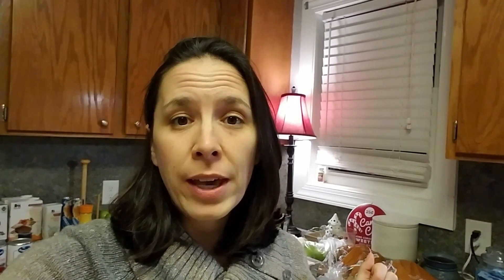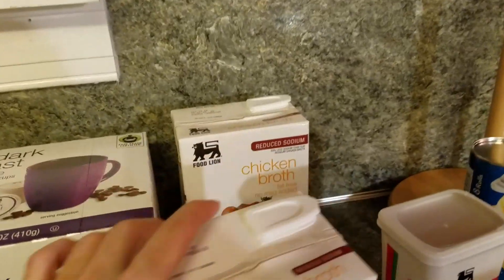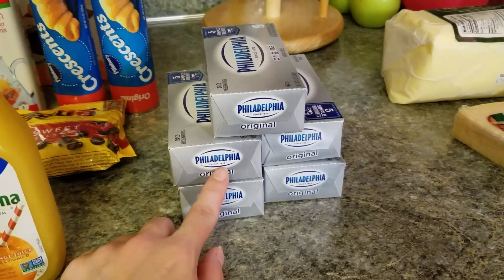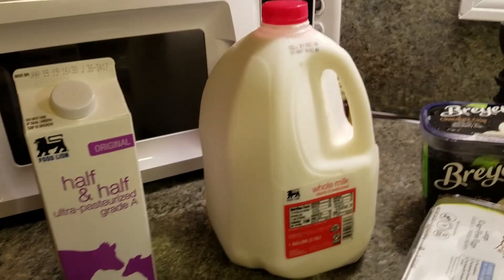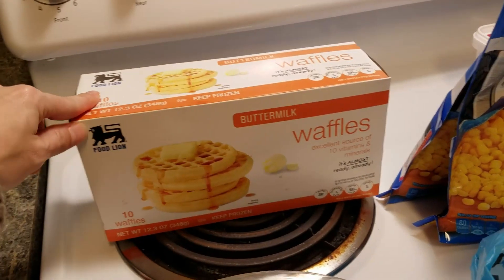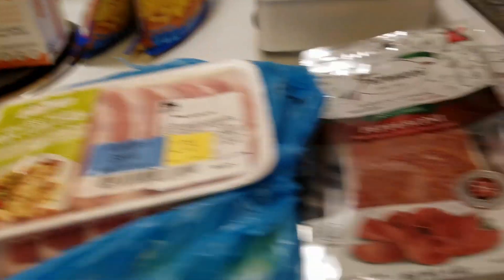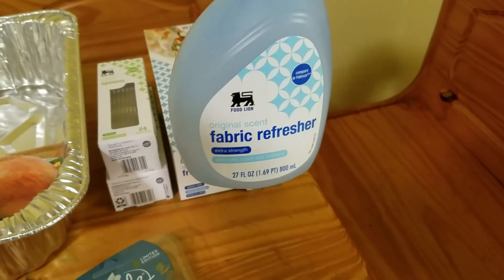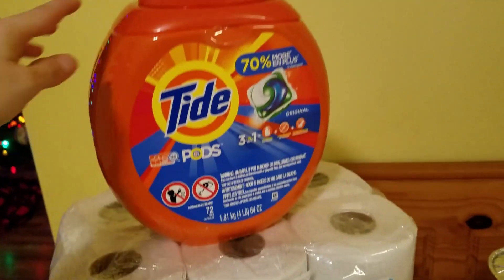Final Thanksgiving Grocery Haul/Food Lion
Todays video is my Final Thanksgiving Grocery Haul, links to any recipes I have will be down below. Have a wonderful Thanksgiving!